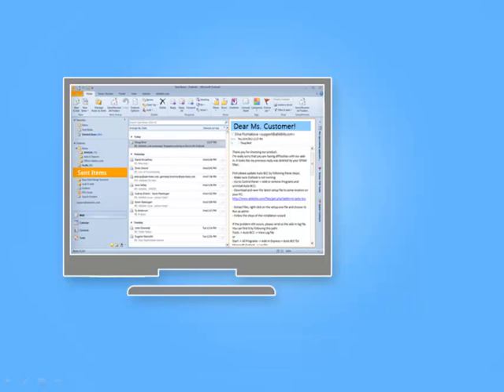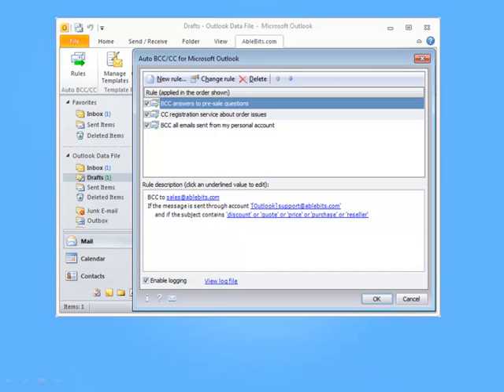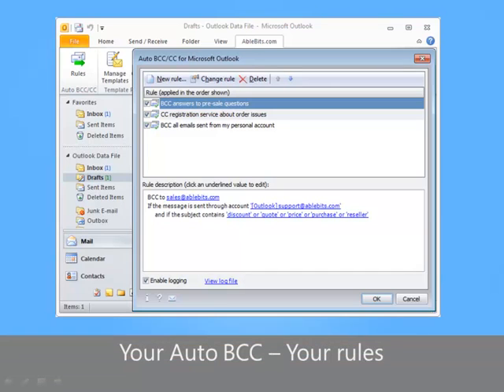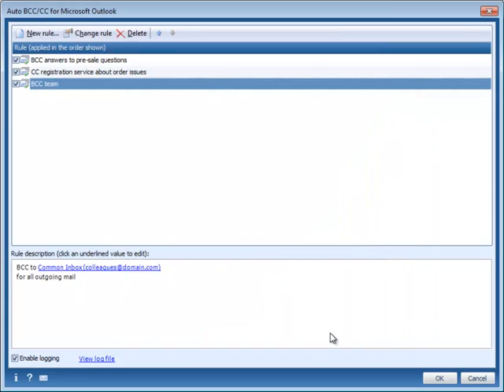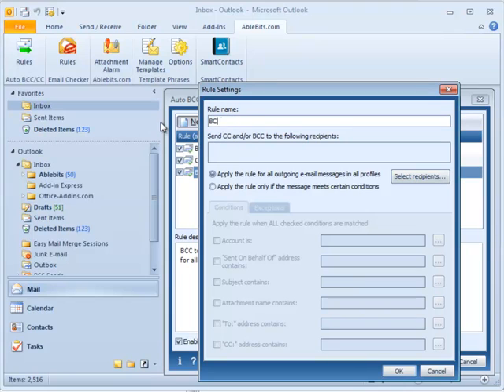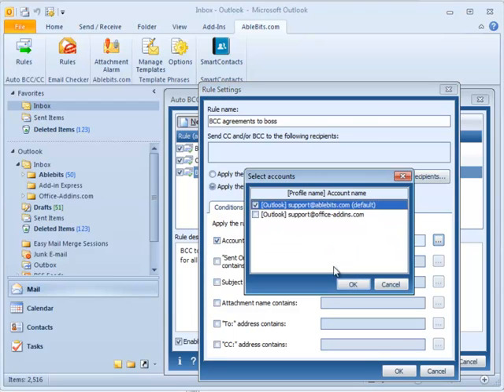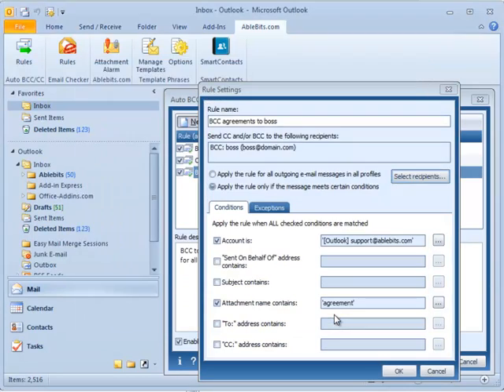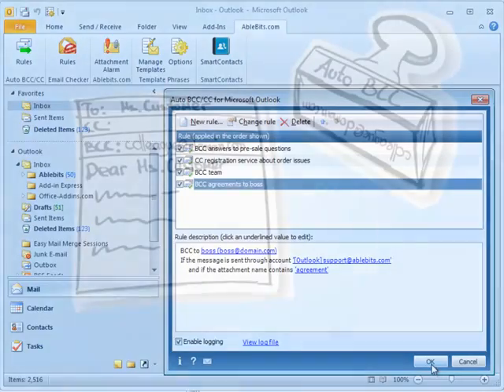Automatically BCC in Outlook 2016, 2013, 2010, 2007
How to automatically BCC/CC your outgoing Outlook emails based on simple rules.